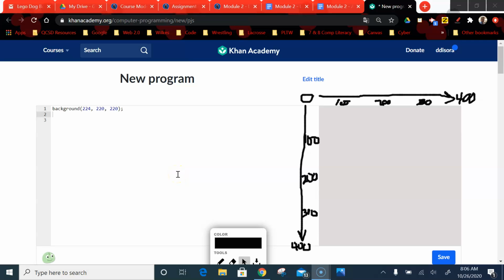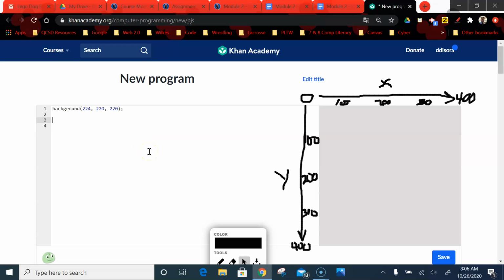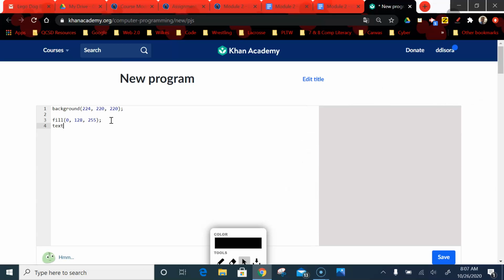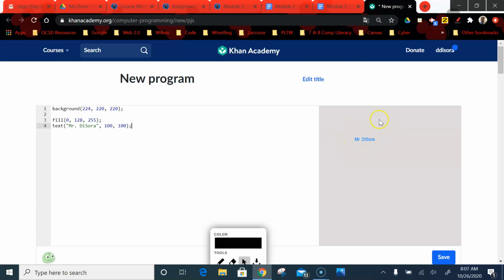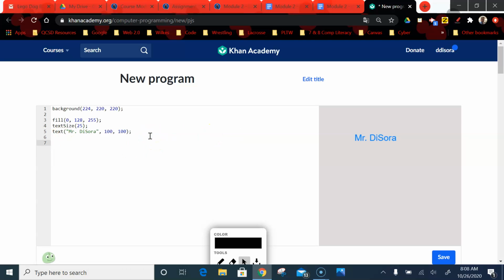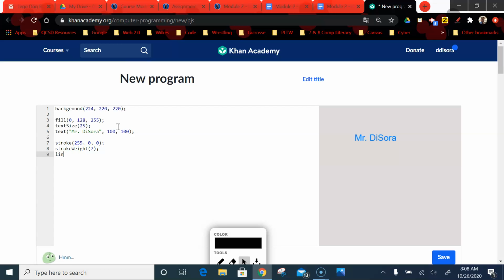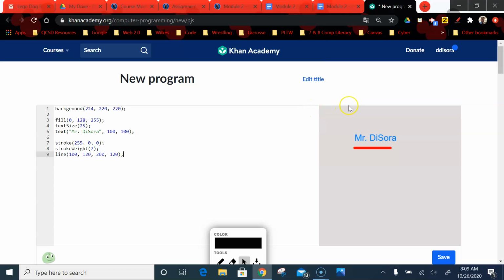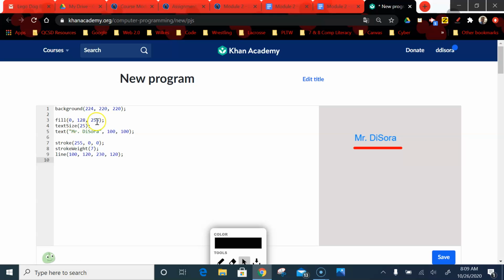Text and Review a Line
Text and line